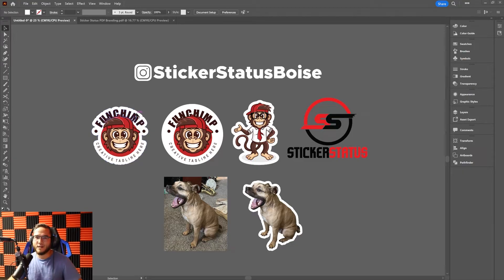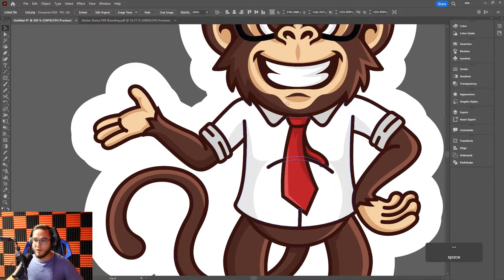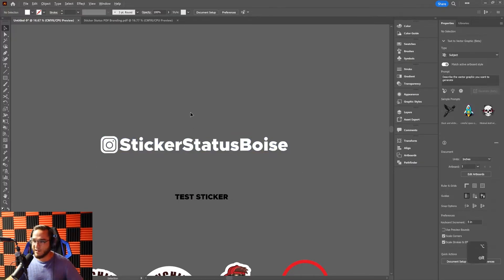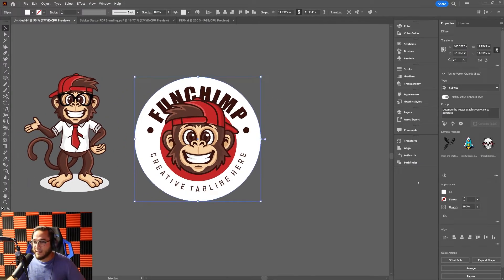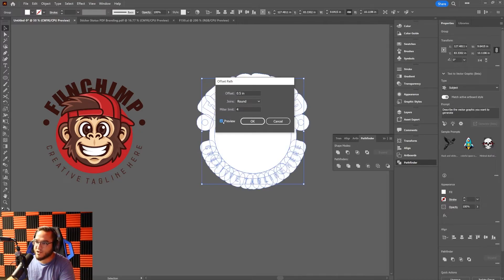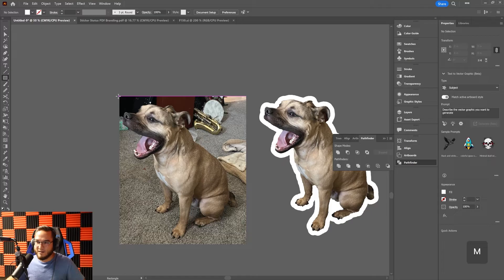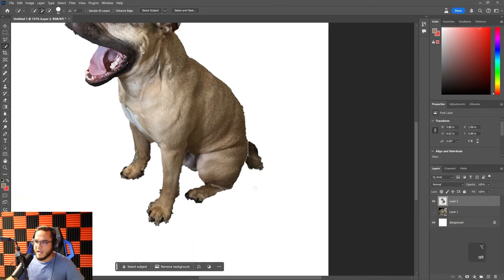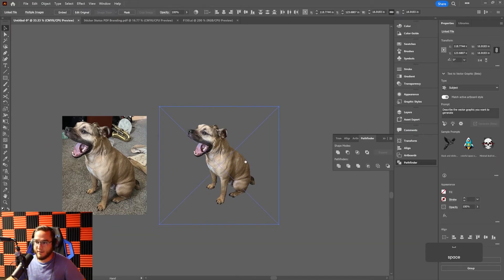How to Turn ANYTHING into a Sticker ! Full Adobe Illustrator Tutorial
Want to create your own custom stickers from any design or image? In this tutorial, we'll show you how to turn anything into a high-quality sticker using Adobe Illustrator. Whether you're a beginner or an experienced designer, this step-by-step guide will walk you through the entire process—from importing your design, setting up the perfect cut lines, to prepping your artwork for printing.